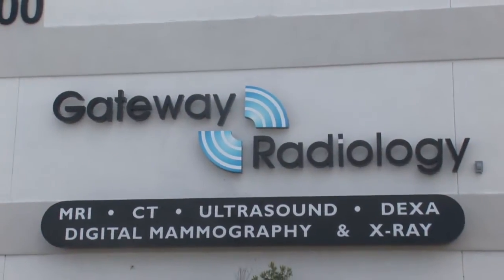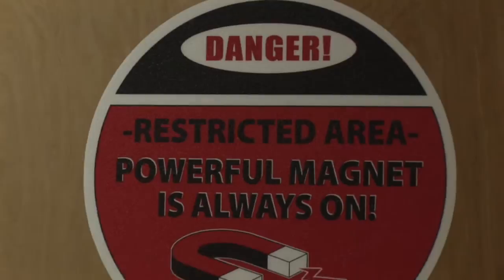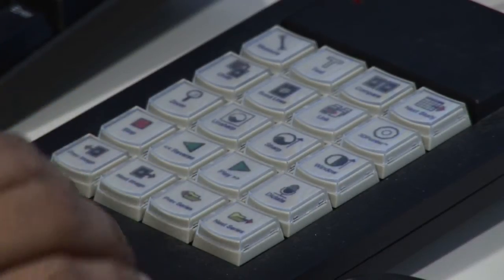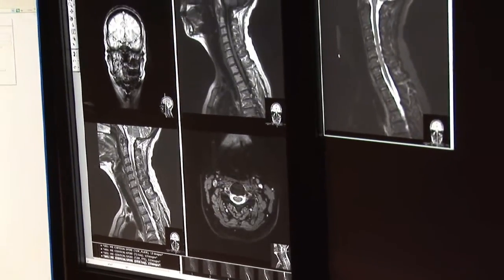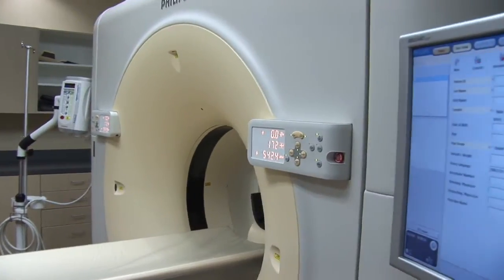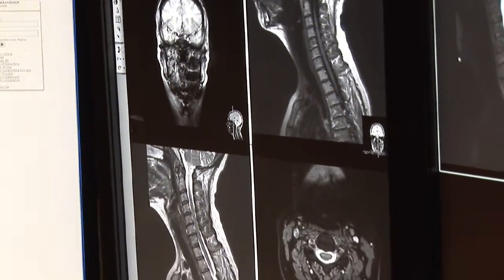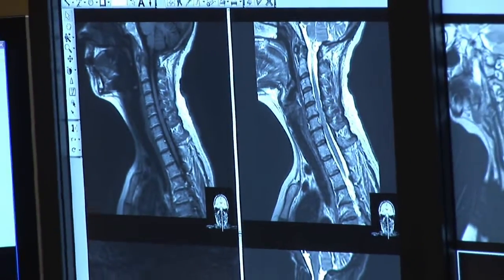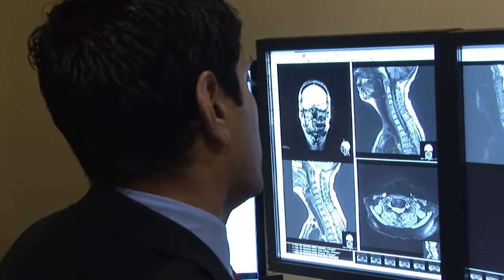X-Rays : What Are the Risks of X-Rays?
The risks of X-rays are only relevant to those who are exposed to constant or regular radiation, when the cells begin to be affected. Find out how to avoid the risks of X-rays with information from a registered radiology technician in this free video on X-rays.